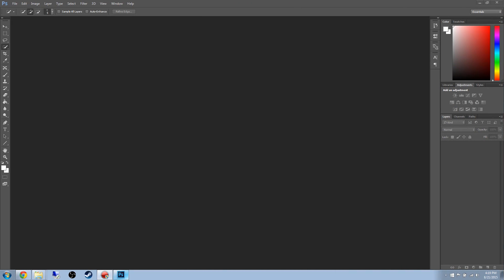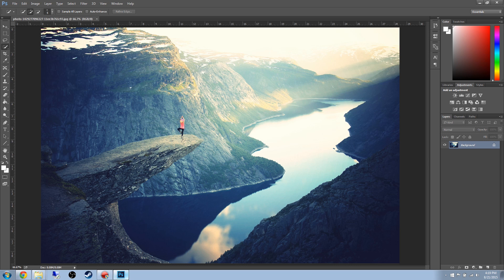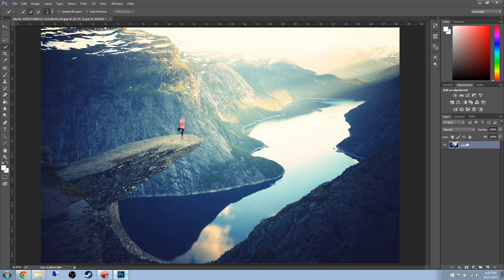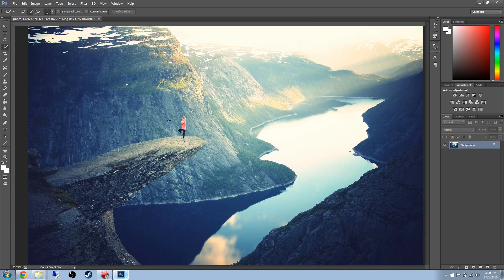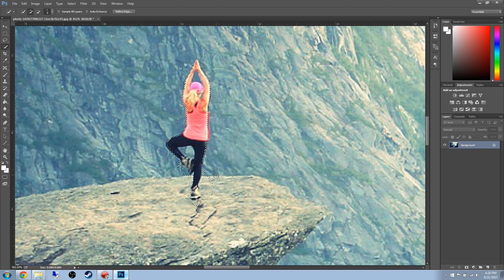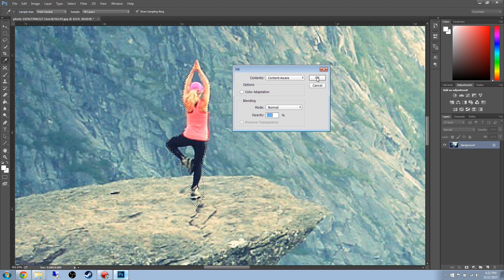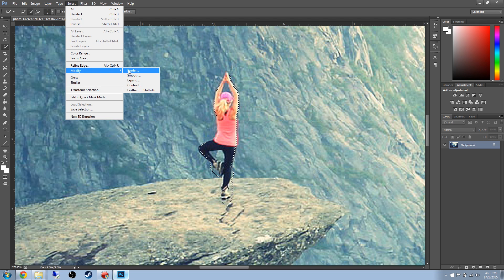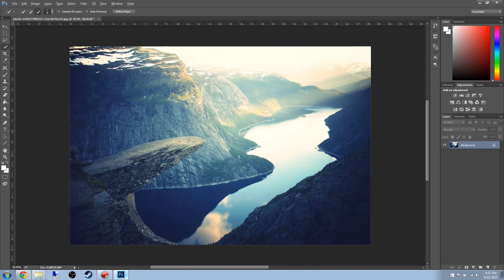How to Remove People or Things in Photoshop CC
In this video Ill show you how to use Content-Aware in Photoshop CC ENJOY!